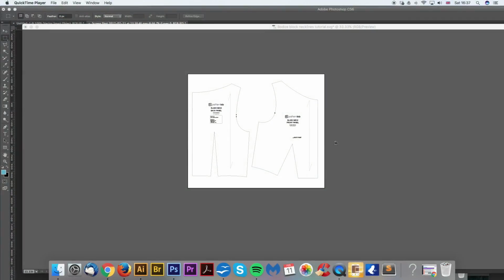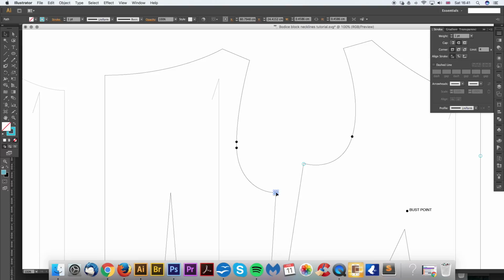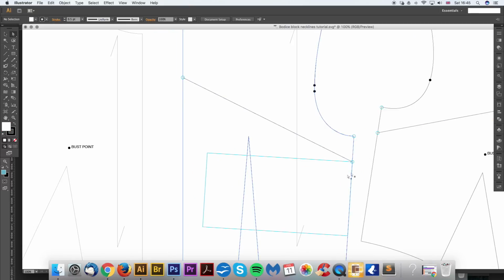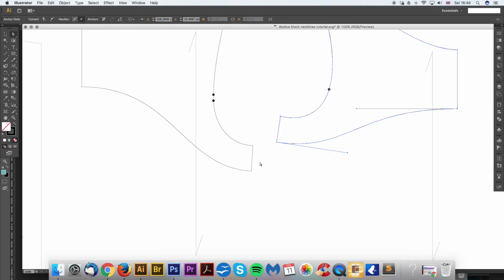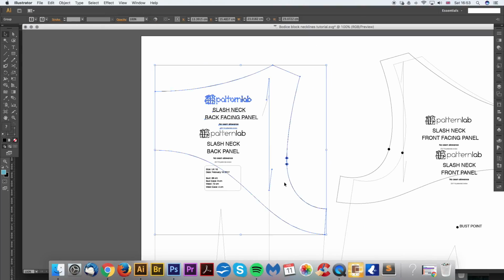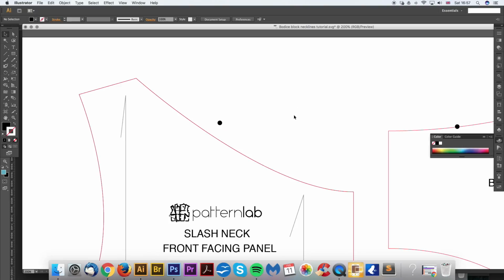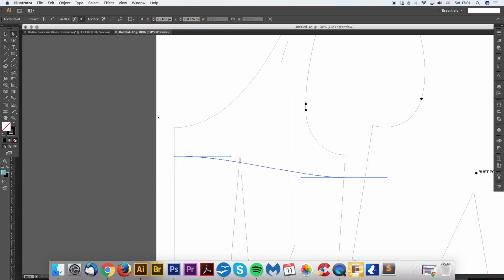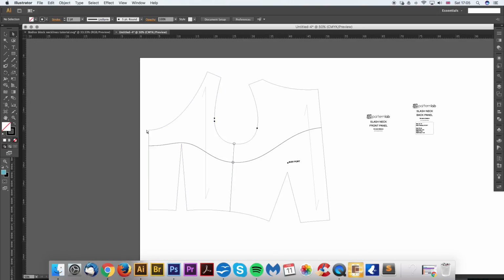Creating Perfect Neckline Facings in Adobe Illustrator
👗 Dive into the world of digital fashion design with our Adobe Illustrator tutorial on creating professional neckline facings. Perfect for Sewists, DIY enthusiasts, pattern makers, fashion designers, and students, this video guides you through the process of drafting a neckline facing pattern panel using a bodice basic block. Say goodbye to raw edges and hello to sleek, finished garments with custom neckline facings that elevate the quality of your designs.

📚 We start with the essentials of tracing parts of your existing basic block to create a new set of pattern pieces that match perfectly in various locations. This technique ensures a clean finish around the neck—and depending on your design—around the armhole too. Whether you're working with standardised basic blocks for immediate use or bespoke blocks tailored to your measurements, this tutorial caters to all skill levels, ensuring you achieve a professional finish every time.

Before starting your project, ensure you have the right basic block by visiting:

By the end of this tutorial, you’ll understand how to seamlessly integrate facings into your patterns and garments, providing a more polished look to your creations. Let's elevate your pattern making skills with Adobe Illustrator and transform how you finish your garments. Start watching now and take the first step towards mastering neckline facings in digital fashion design.

Problems Solved:
- Raw Edges on Garments: Teaches how to create facings for a clean finish around the neckline and armholes, addressing common finishing issues.
- Custom Neckline Designs: Offers solutions for adapting basic blocks to include custom neckline designs, enhancing design versatility.
- Pattern Matching Challenges: Demonstrates how to trace and create new pattern pieces that match existing blocks, ensuring cohesive design elements.
- Digital Pattern Making Skills: Enhances viewers' Adobe Illustrator skills, making digital pattern drafting more accessible and efficient.
- Professional Garment Finishing: Empowers creators with the techniques needed for professional-grade finishing touches on garments, elevating the overall quality of designs.